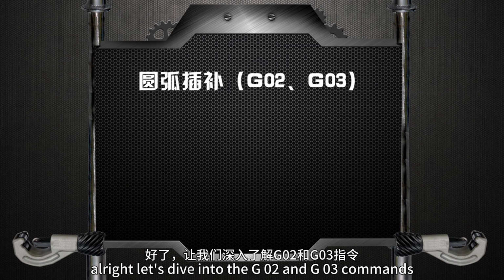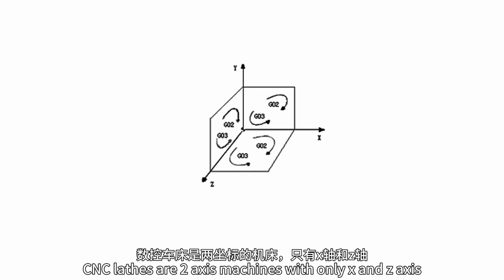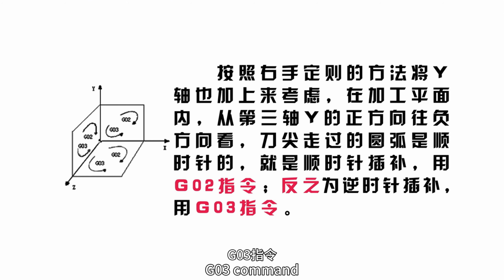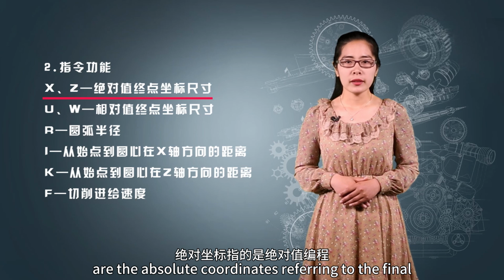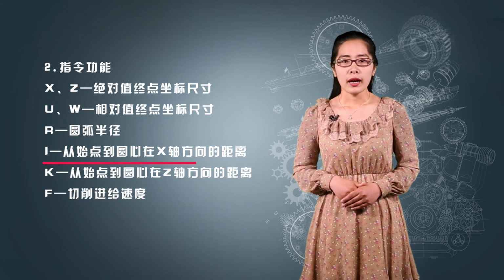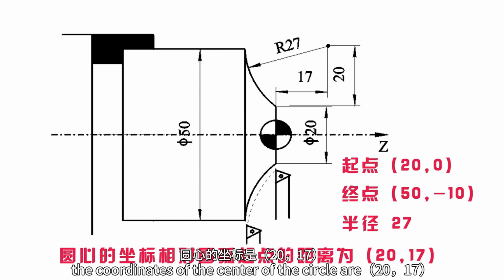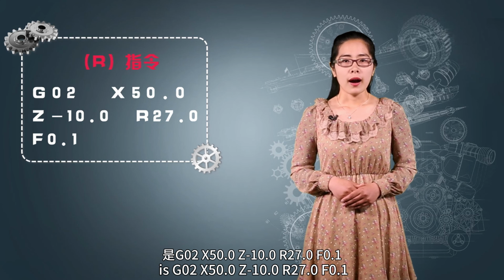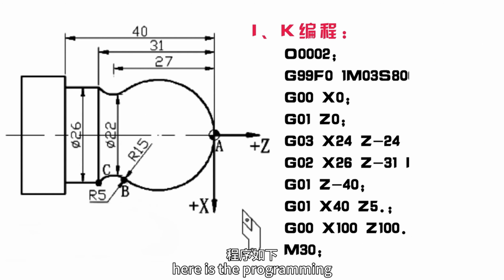3 4 Application of G02, G03 Arc Commands